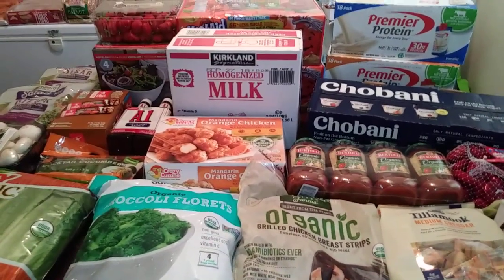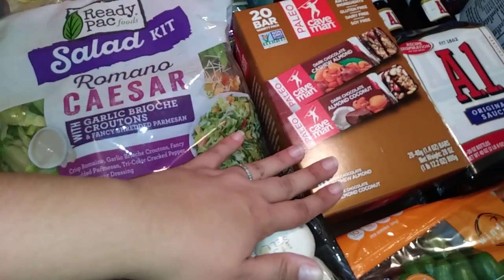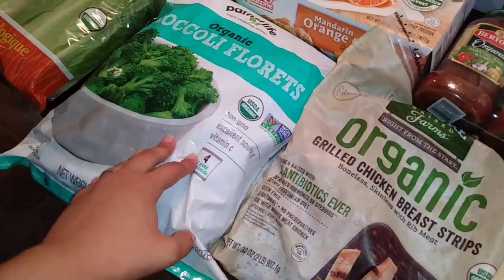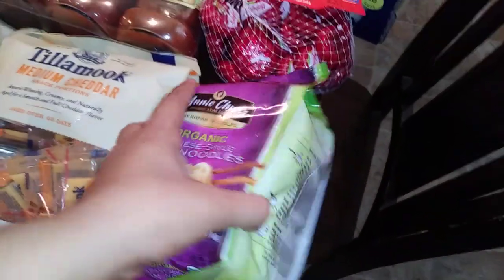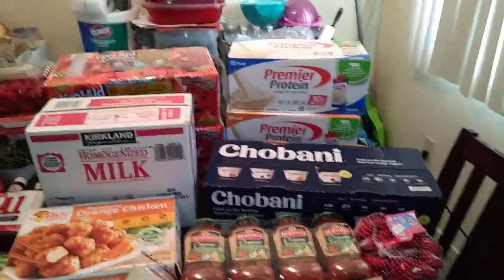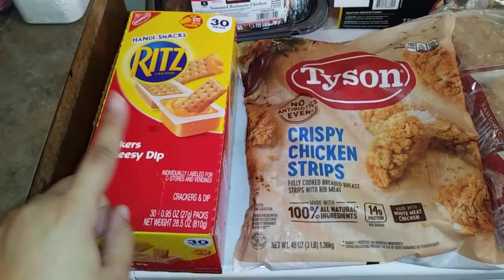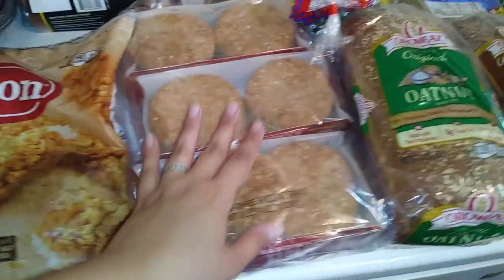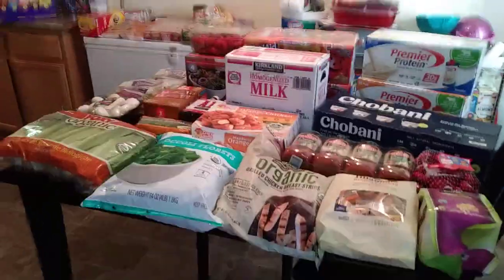Costco Haul for September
Hi guys today went to Costco and got some great items on sale. Hope you enjoyed this video.